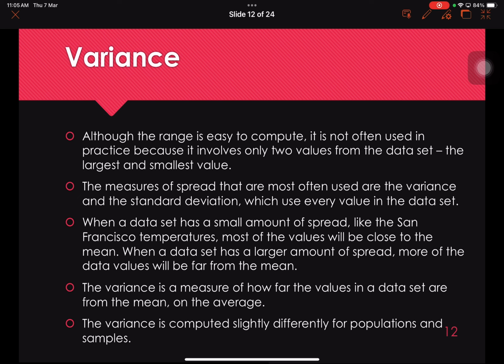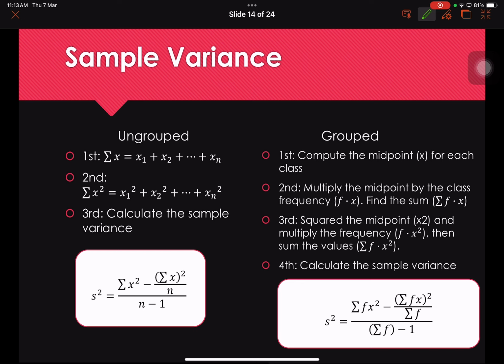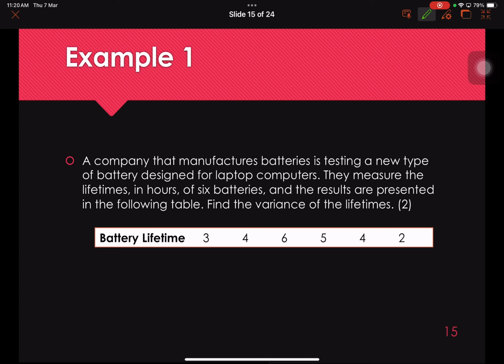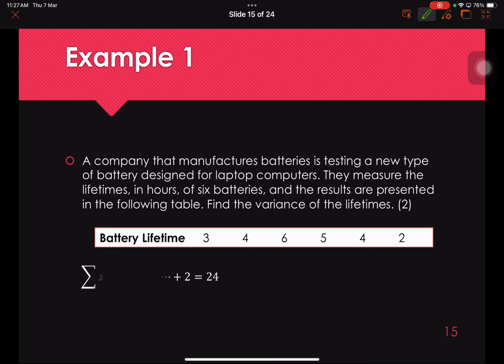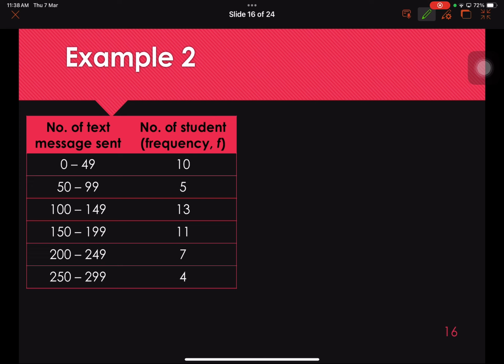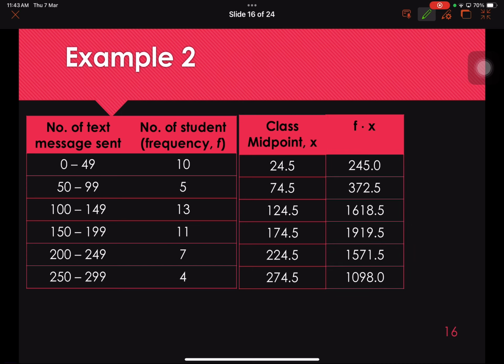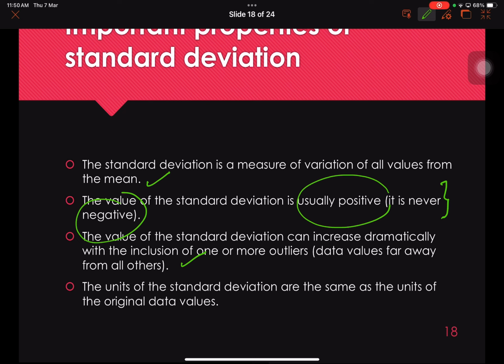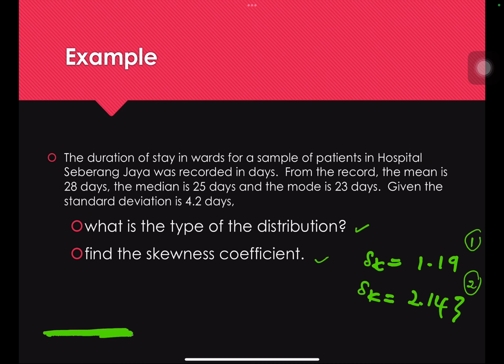AP233_MATHEMATICS_AQQQK0014_WEEK 3_LECTURE 2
Topic 1: Measures of Dispersion
Thursday
7/3/2024
11.00am - 1.00pm
BK6/20, UUM